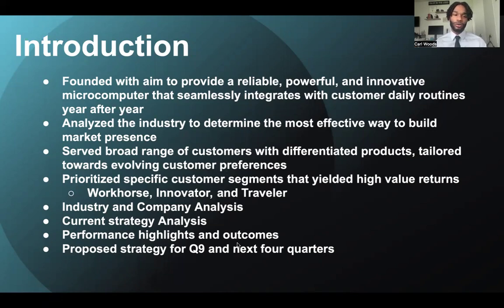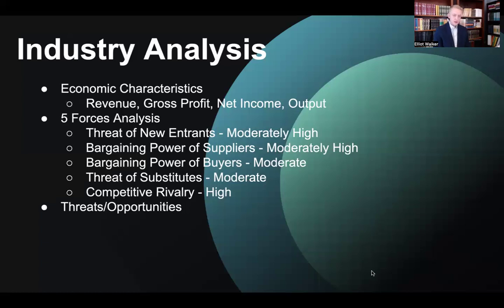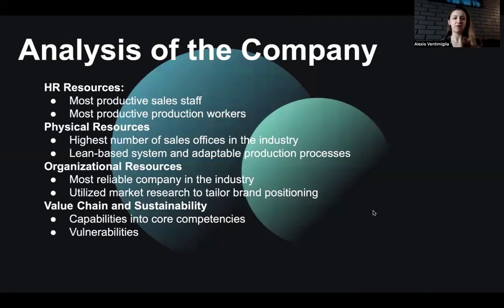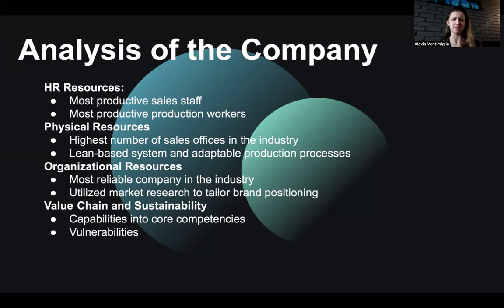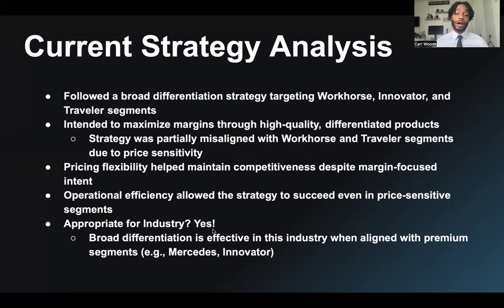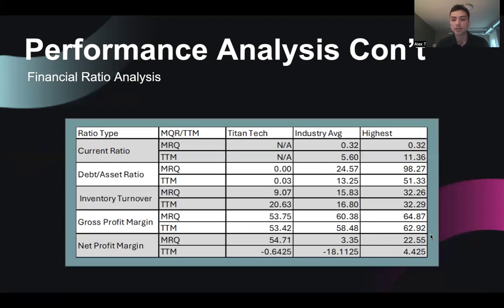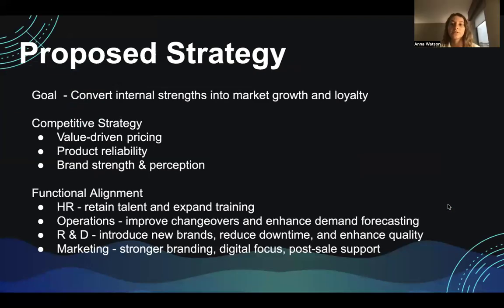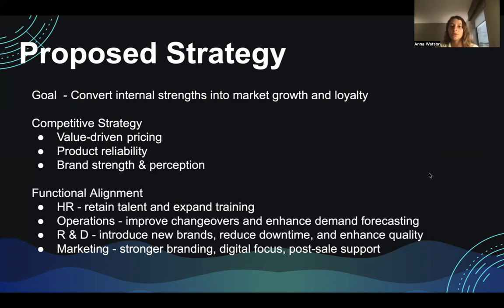MGMT696 - Titan Tech Final Presentation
Final presentation for Titan Tech for MGMT696 class, EMU Winter 2025 semester. Presented by Carl Woods, Elliot Walker, Anna Watson, Alexis Ventimiglia, Alex Thiele.